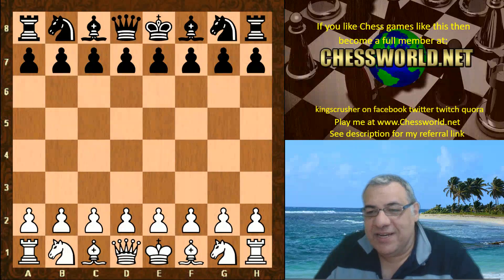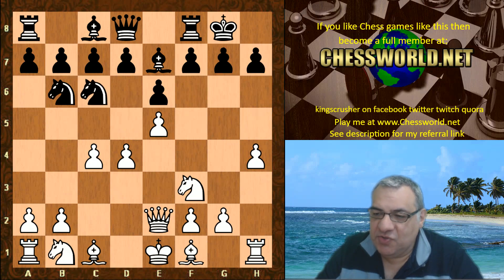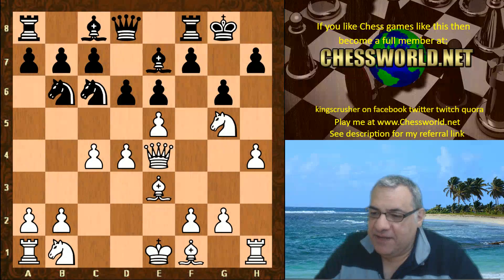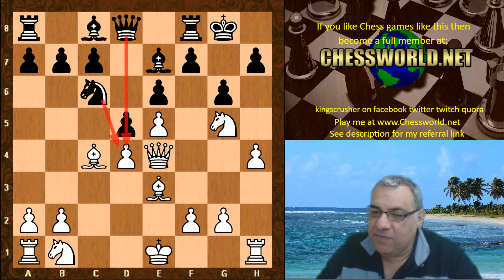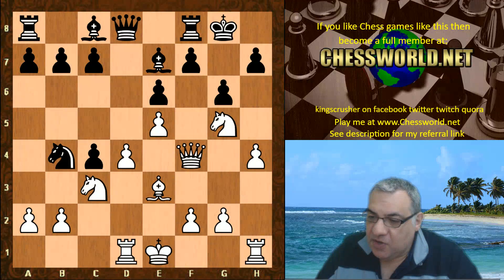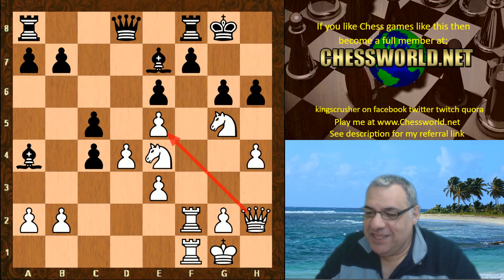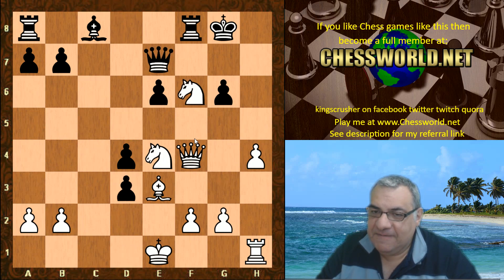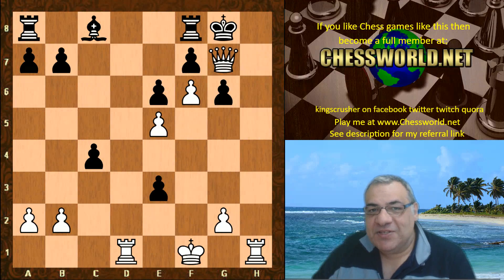Leela Chess Outrageously Focused Chess from unusual 2 Qe2 vs French defence using direct concepts